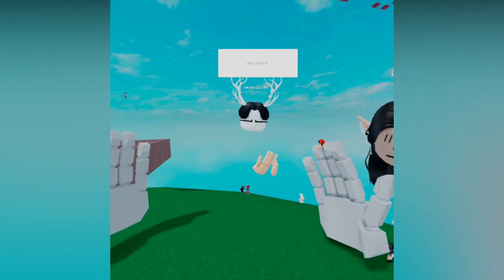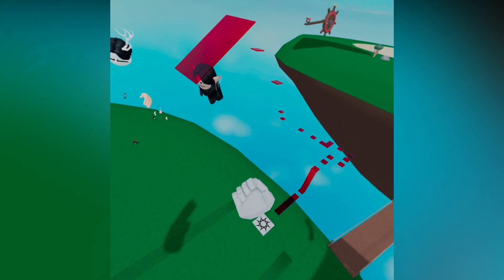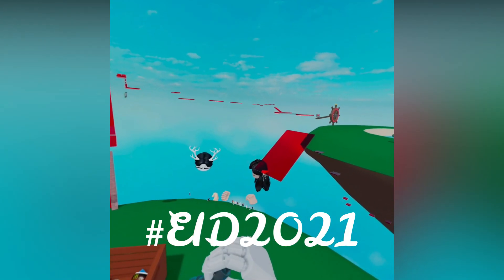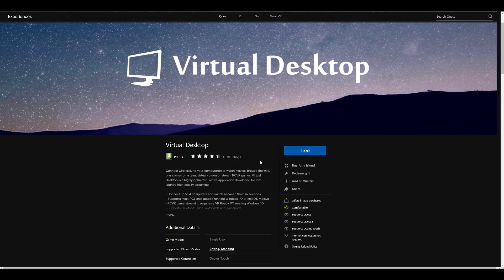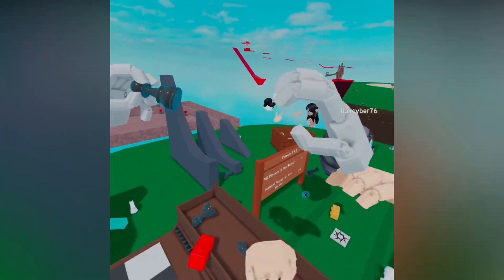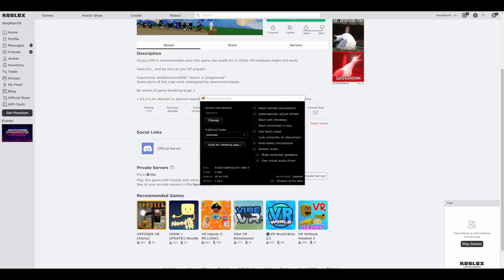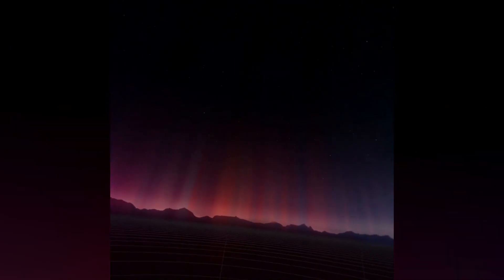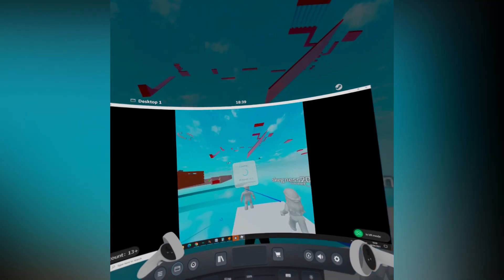HOW TO PLAY ROBLOX VR WIRELESSLY Oculus Quest and Quest 2 NO CABLE NEEDED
Are you trying to play Roblox VR but either your cable doesn’t work or it’s too small, and you want to play wirelessly but every time you try it puts you in 2D.

Well have no fear WaqMan is here, today I’m going to show you how to play Roblox in VR wirelessly. And it will be extremely easy to do.

Here are the Oculus Quest 2 System Requirements (Minimum)
CPU: Intel i5-4590 / AMD Ryzen 5 1500X or greater.
RAM: 8 GB.
OS: Windows 10.
VIDEO CARD: NVIDIA GeForce GTX 970 / AMD Radeon 400 Series or better.
DEDICATED VIDEO RAM: 3 GB.

Cool stuff for your Quest or Quest 2:

US:
Quest 2:

Quest 2 Oculus Link Cable Alternative:

Oculus Link Adapters ALL IN ONE:

Wireless Mesh:

RGB VR charging stand:

VR Cover Alternative:

Lens Cleaning Pen for Quest 2:

MagicFiber Microfiber Cleaning Cloths:

Quest 2 Face Cover:

Quest 2 Lens Anti-Scratch Lens:

Deluxe Audio Strap (DAS):

DAS Quest 2 Adapters:

Oculus Quest 2 Elite Strap WITH Battery:

Oculus Quest 2 Elite Strap NO Battery:

PC Specs:
US:
1TB SSD

UK:
1TB SSD